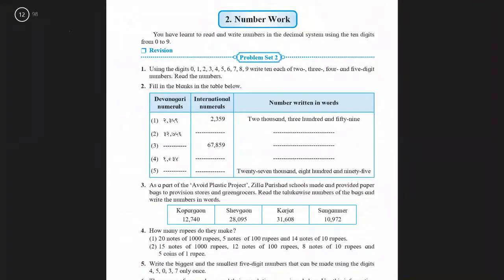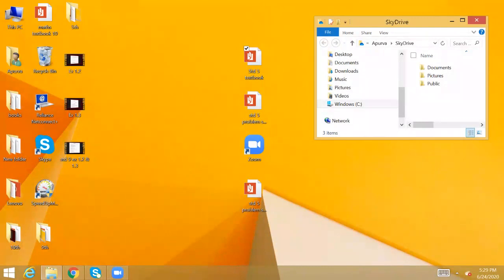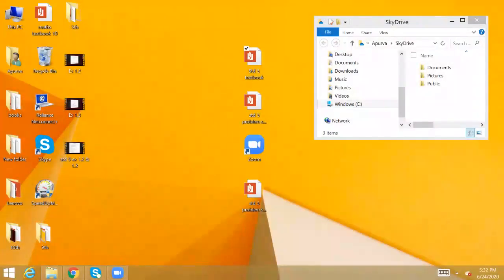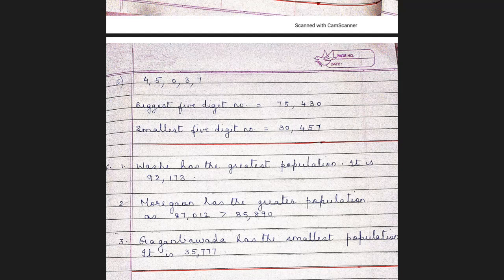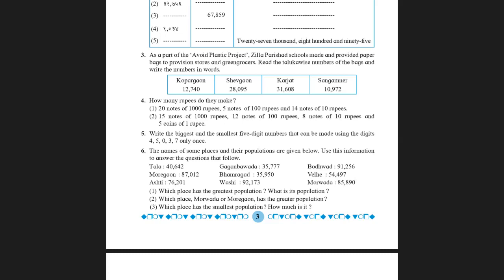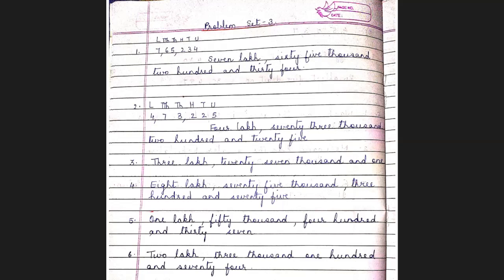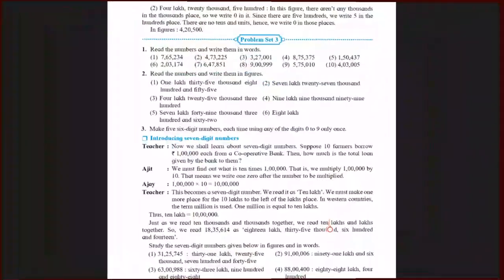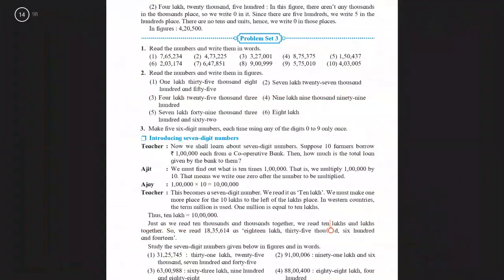std 5 chapter 2